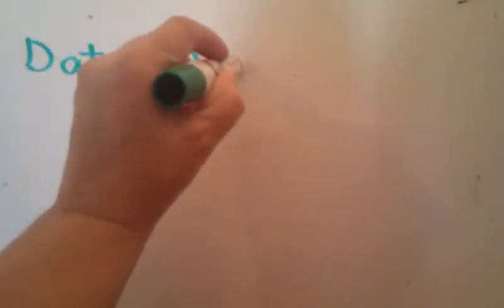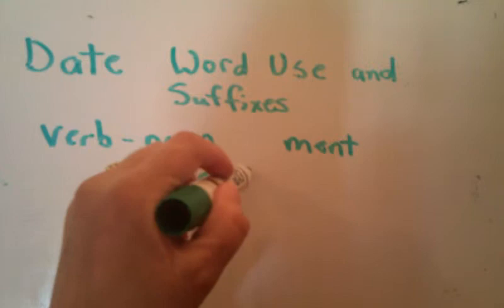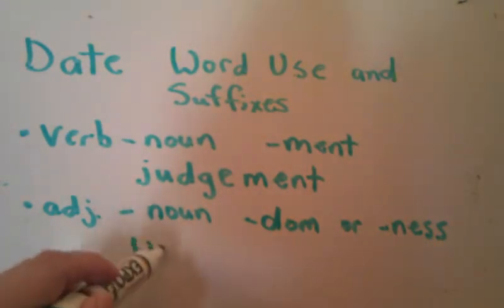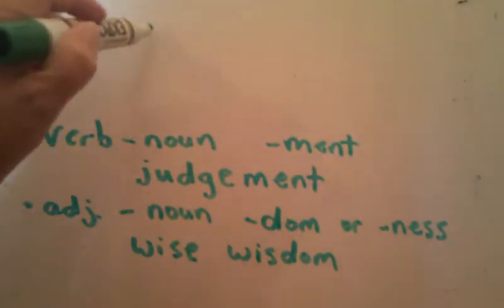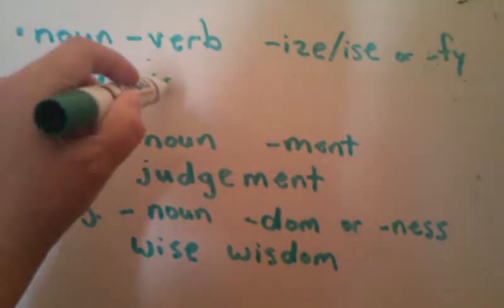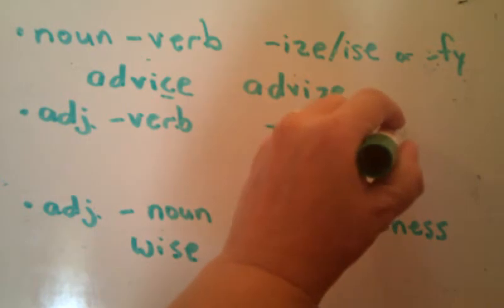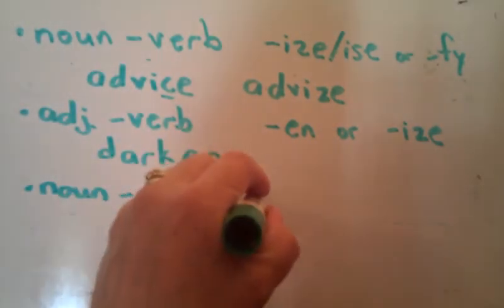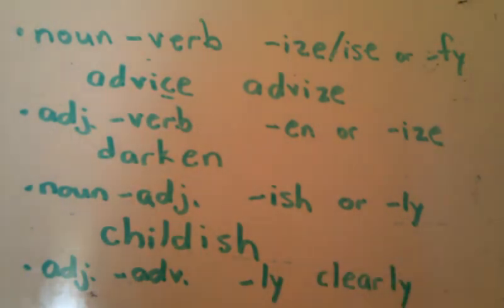9 E LS Word Use